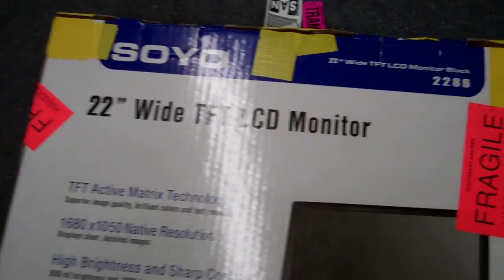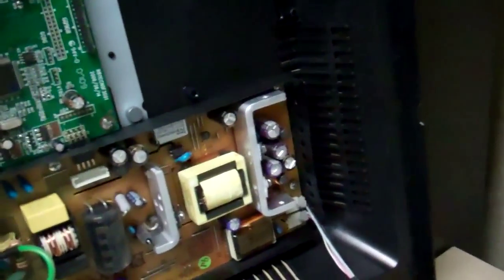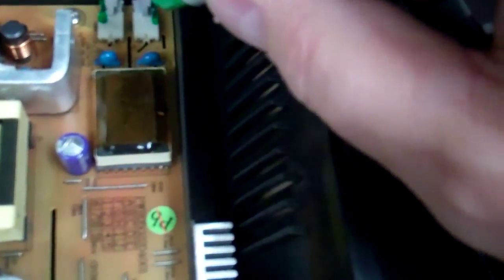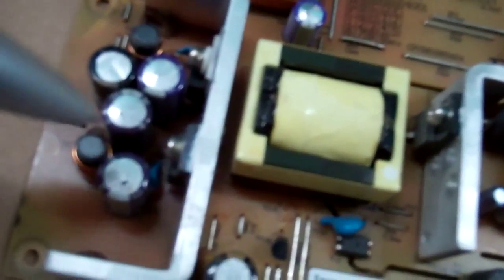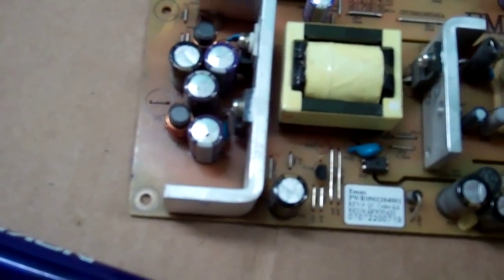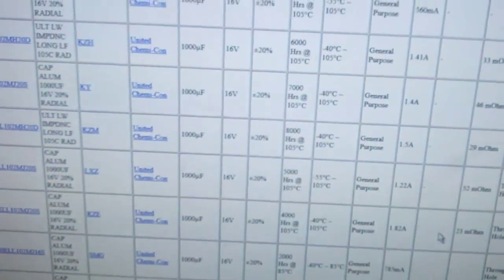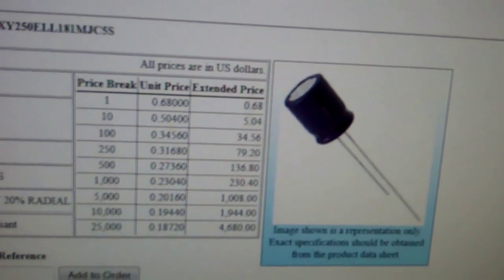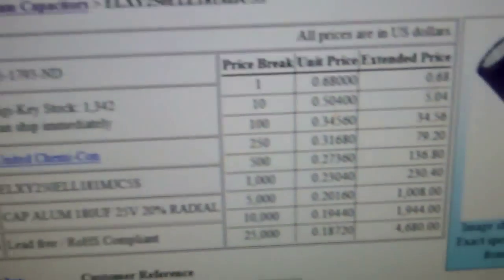Soyo 2286 LCD Monitor Repair Tutorial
My Soyo 22" MT-NI-DYLM2286 quit working. Black screen but power LED went solid on with video signal. See how to fix a broken monitor in this step by step guide. Seems I had bad bulging electrolytic capacitors. C26, C47, PC6, PC7 and PC17 were all bad looking. The heat sink was missing from video chip. Five purple Hermei caps. Three 1000uF at 16V and two 180uF at 25V. These were in the power supply circuit so the inverters supplying the CFL backlight were not lit. So $7 later it's all fixed and back light blank screen is working properly.
I also had odd problem and I noticed the seat sink was missing from video processing chip. Others have complained of "over heating" problem and I had flickering shaky video. I re-stuck heat sink on chip and works great.